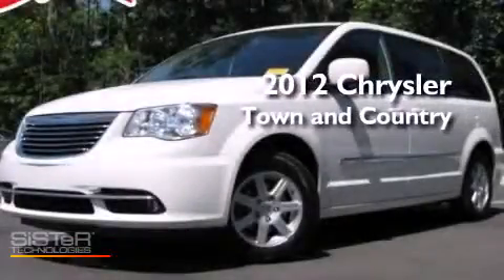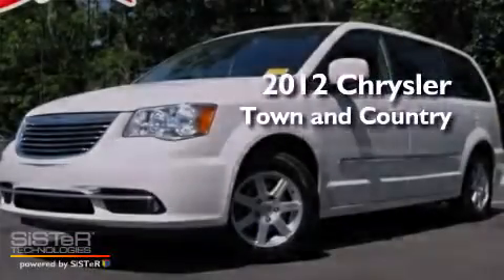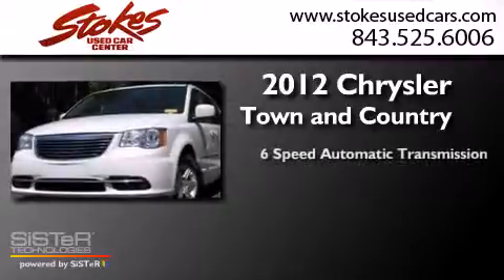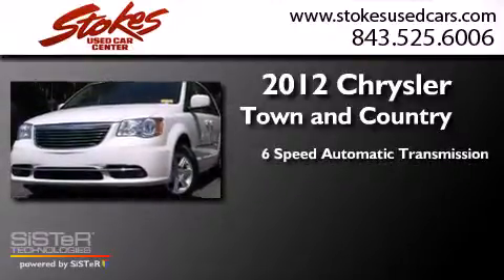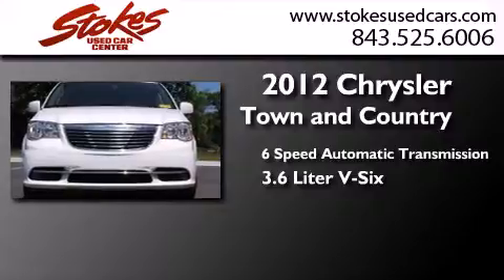Preowned 2012 Chrysler Town & Beaufort SC 29906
We have been honored to serve the Beaufort SC area , we promise that your experience at our dealership will exceed your expectations ! Year : 2012 Make : Chrysler Model : Town & Engine : Gas/Ethanol V6 3.6L/ Trans . : Automatic Exterior : Stone White Miles : 34,683 Stokes Used Car Center 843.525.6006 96 Roberts Smalls Parkway Beaufort , SC 29906